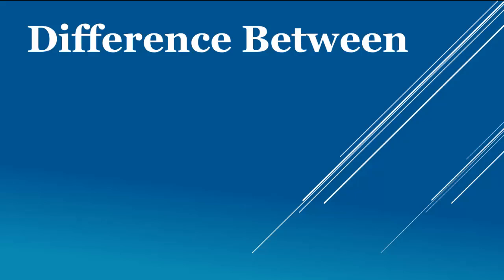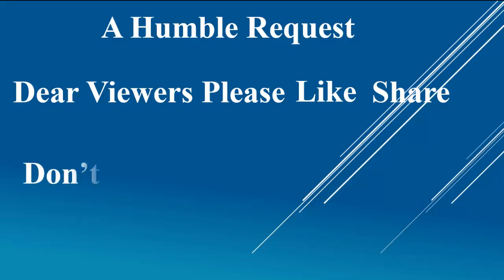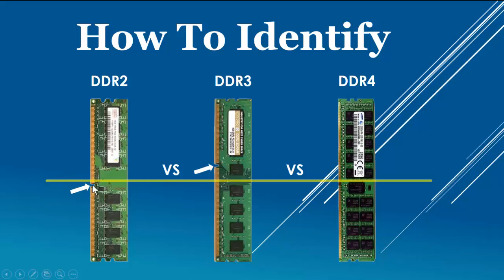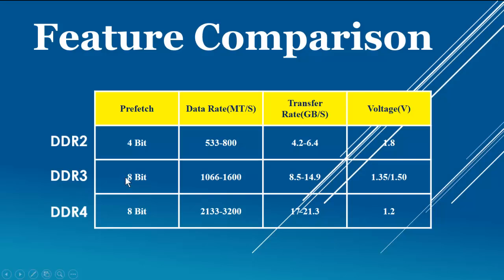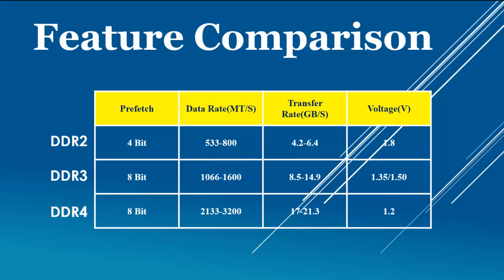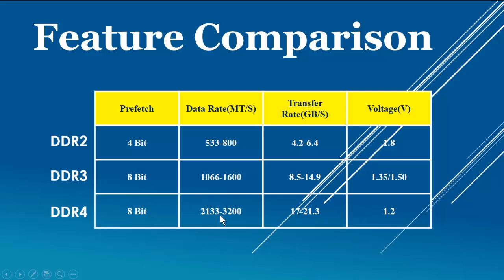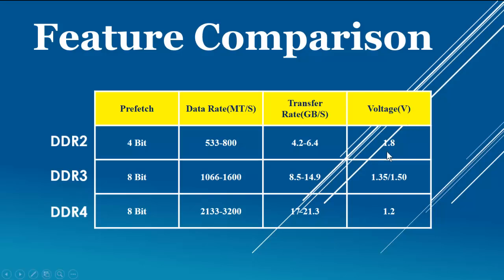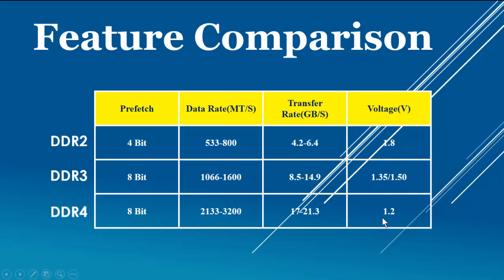DDR2 vs DDR3 vs DDR4 Explained Feature and Identify comparison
Hello Friends
In this video I have explained the difference between different types of rams, DDR2, DDR3, DDR4 Random Access Memory. Which is best for gaming, which ram is best for graphic editing, which ram is best for software developers,

Computer Solutions

                                                                ( Your Queries )

ddr3 vs ddr4

ddr2 vs ddr3

ddr3

difference between ddr3 and ddr4

ddr4 vs ddr3

ddr2

ddr3 ram

am ddr3 vs ddr4

ddr2 ram

ddr4

ddr2 vs ddr3 vs ddr4

ddr4 ram

ddr1 vs ddr2 vs ddr3 vs ddr4

am ddr3

ddr3 vs ddr4 ram

what is ddr ram

ddr 3

ddr ram explained

ddr2 vs ddr4

الفرق بين

ddr3 و ddr4

ddr ram

difference between ddr1 ddr2 ddr3 ddr4 ram

perbedaan ddr3 dan ddr4

am ddr4

ddr 4

ddr3 ddr4

what is ddr

Ddr explained

ddr1 ram

ddr3 ddr4 차이

ddr3 ram vs ddr4

ddr4 vs ddr3 ram

ddr4 vs ddr5

lpddr4

ram ddr2

ram speed

types of ram

16gb ddr3 vs 8gb ddr4

best ddr3 ram for pc

ddr

ddr 2

ddr memory

ddr2 gamin pc

ddr3 vs ddr4 vs ddr5

ddr3l vs ddr3

ddr5 vs ddr4

different types of ram

how to check ram ddr

how to check ram is ddr3 or ddr4